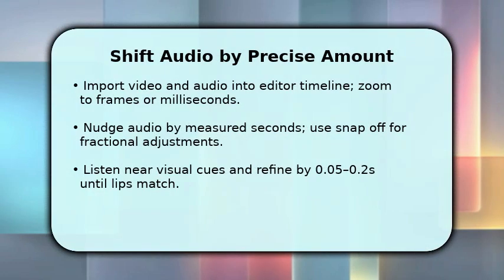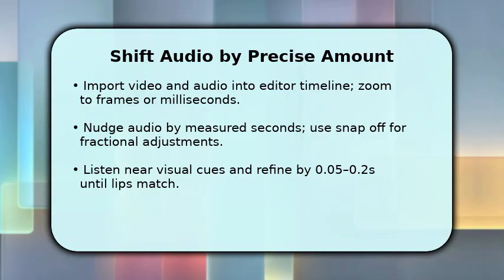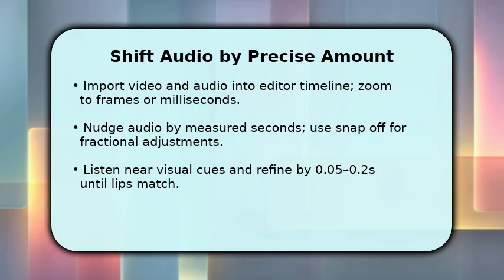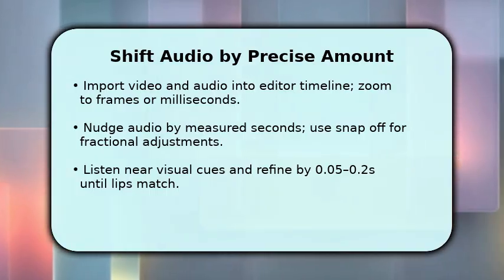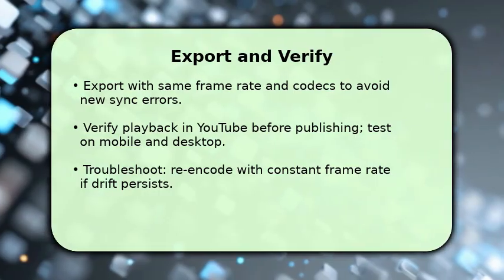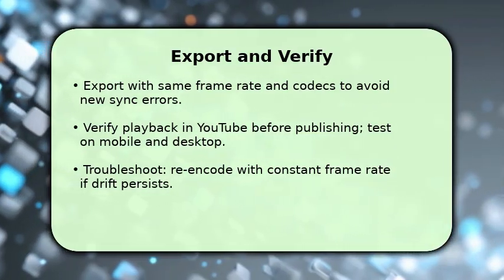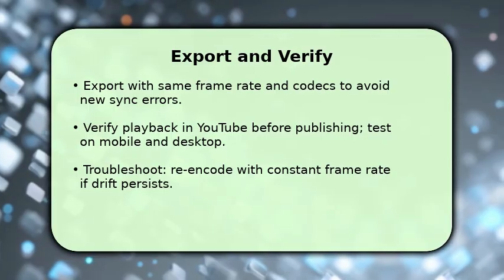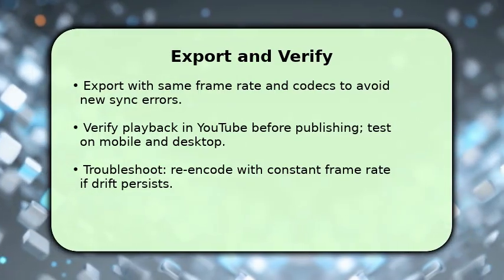How to Fix Audio Video Sync on Youtube (easy Method)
Discover the simple steps to correct audio and video sync issues on YouTube. This quick guide is perfect for content creators who want their videos streamed smoothly without technical hiccups, ensuring a professional viewing experience.

fix audio video sync,